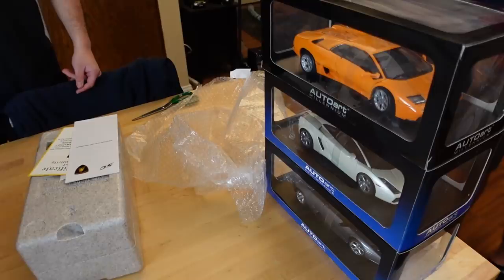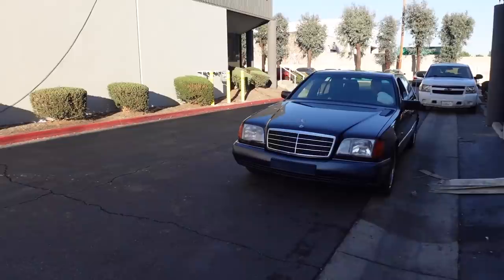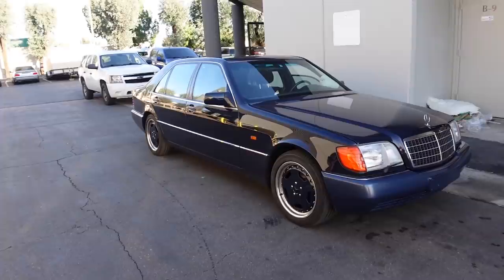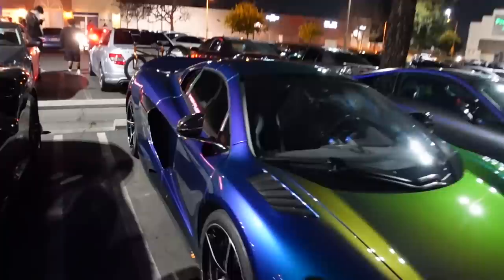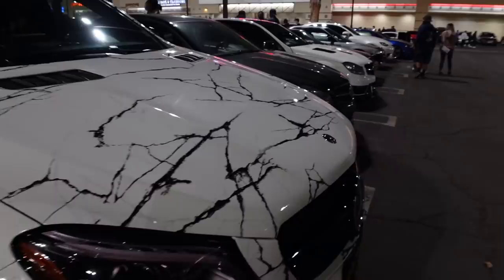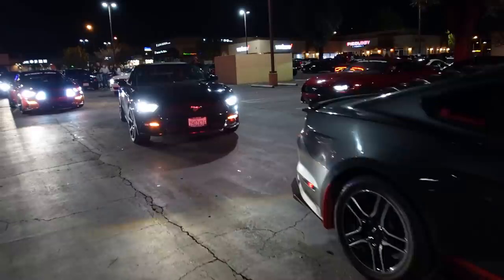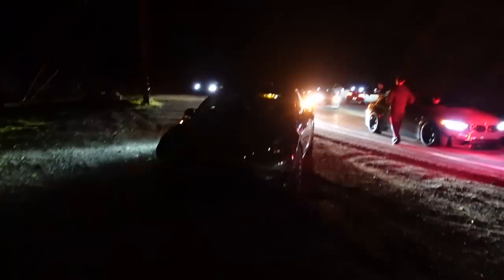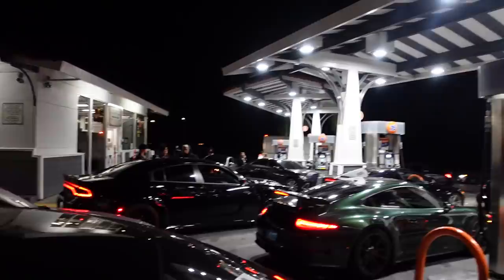When Supercar Night Drives Go Terribly Wrong…